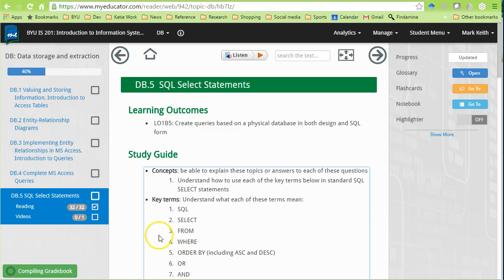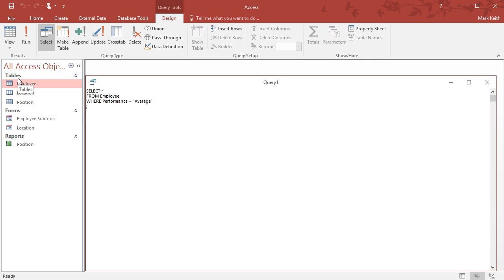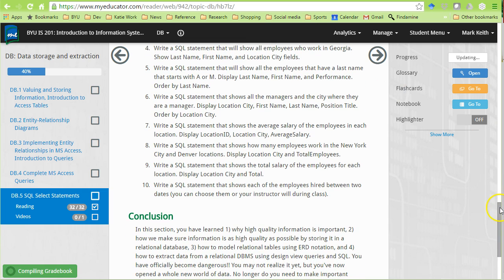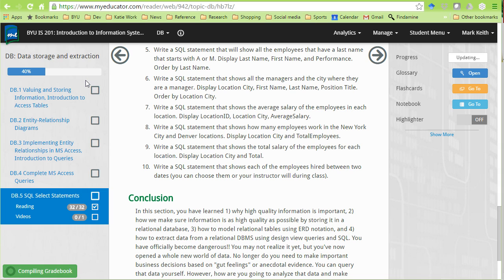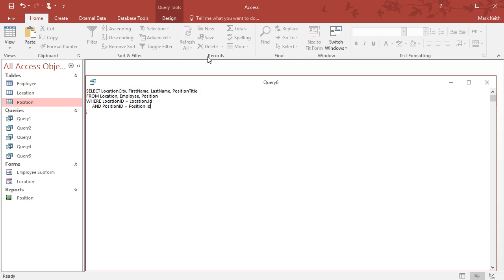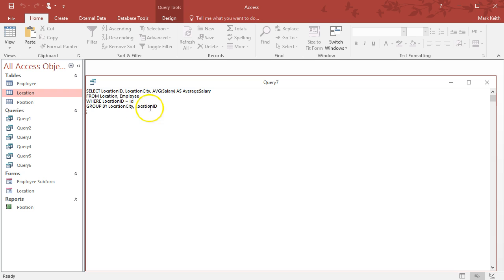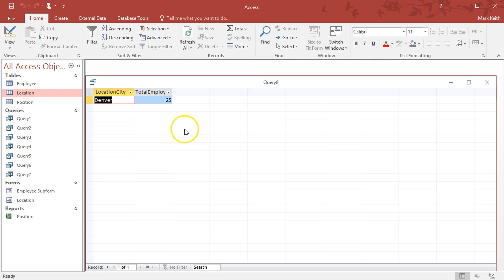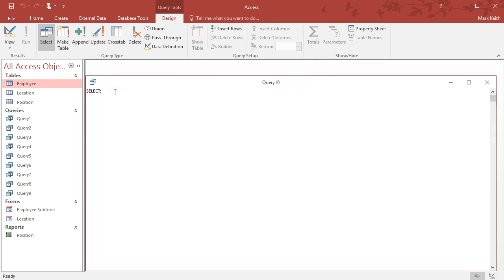DB5: SQL practice in Microsoft Access, SELECT, Joins, Functions